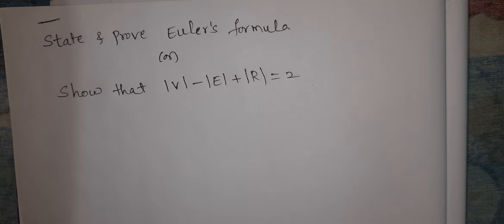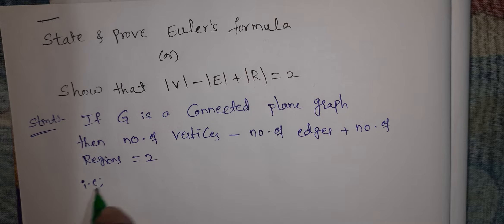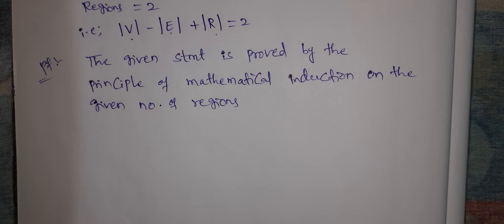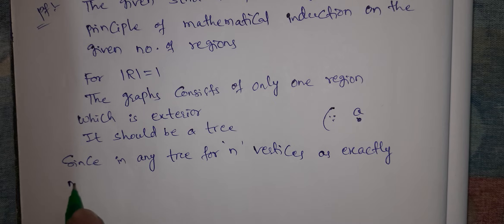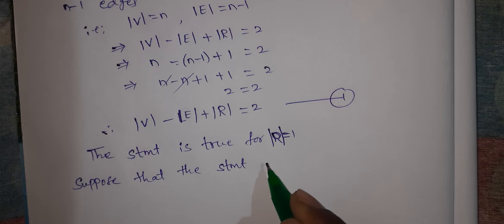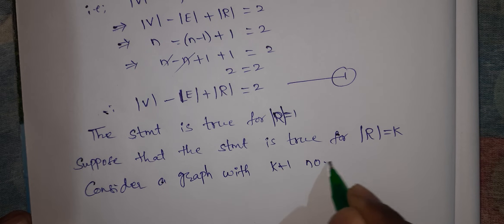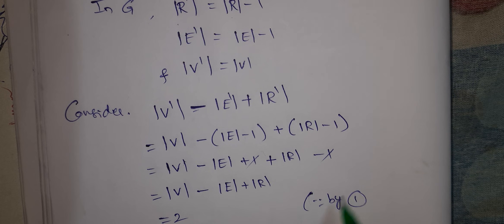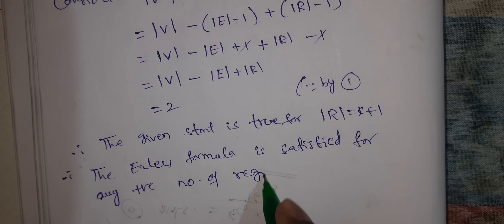|V|-|E|+|R|=2 ||Eulersformula ||Discretemaths || Rajeshlekkalu